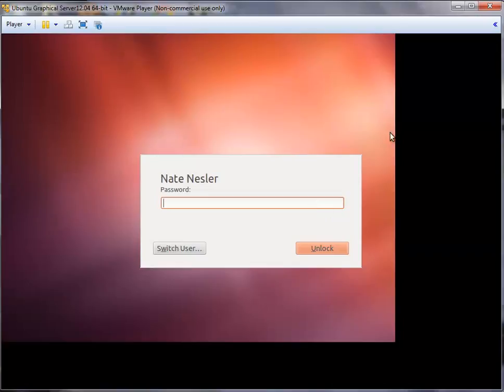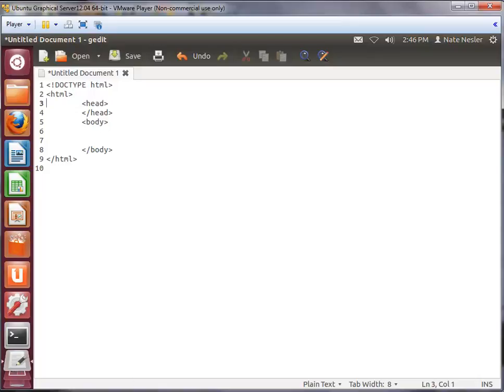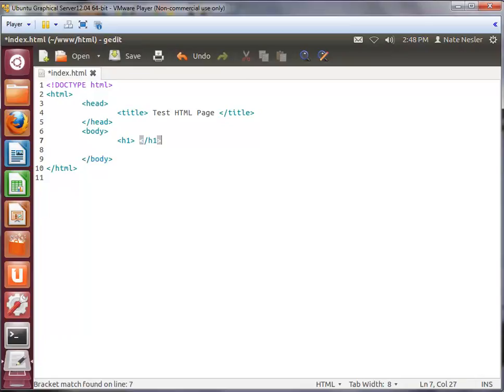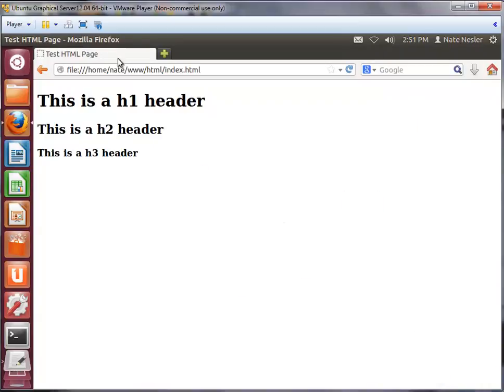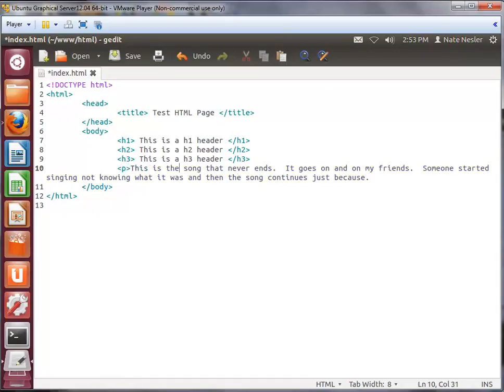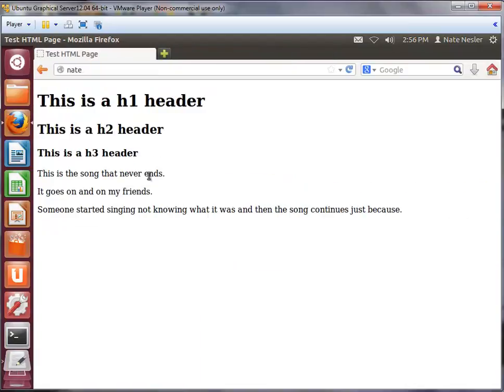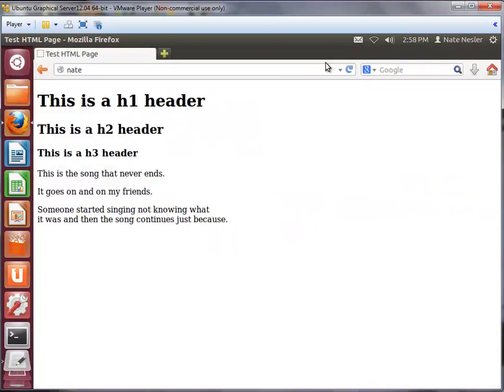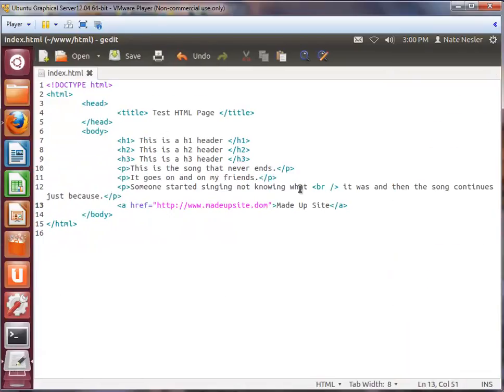Basic HTML Coding Part1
This is the first video in a series that introduces HTML, CSS and some basic web coding concepts.

This video covers the following topics:
-basic HTML page structure and HTML principles
-heading tags
- paragraph tags, break tags
-hyperlinks